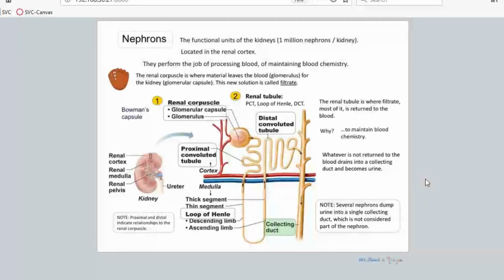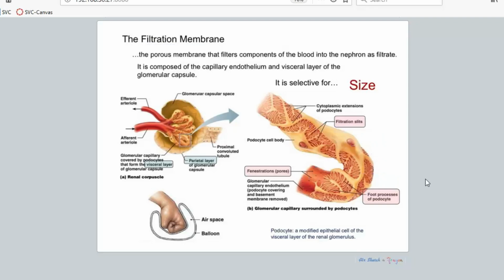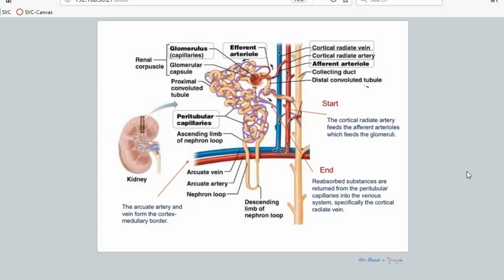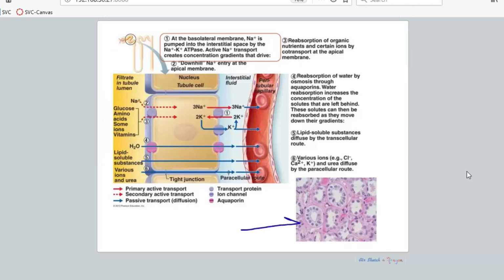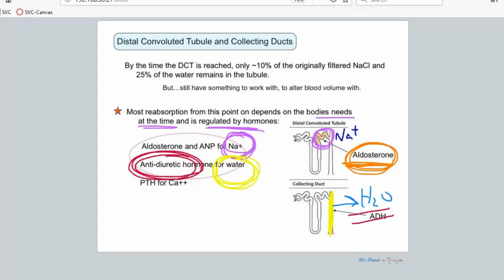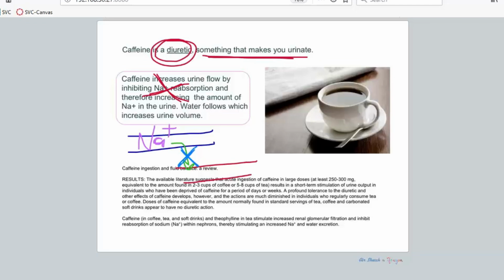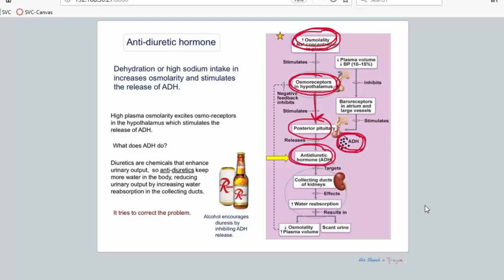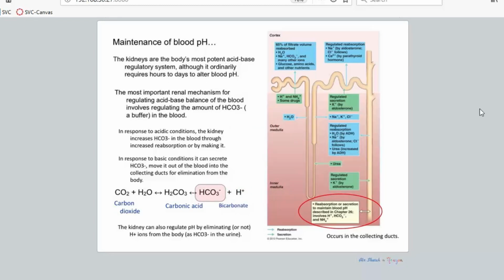W9 - Urinary Physiology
Nephron, Aldosterone, Anti-Diuretic Hormone